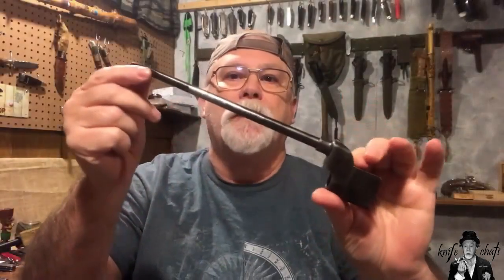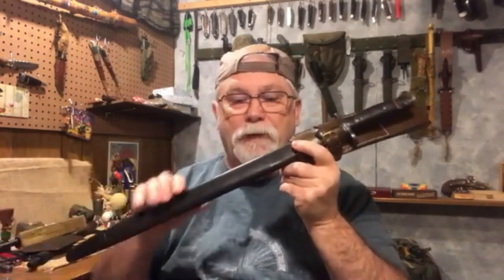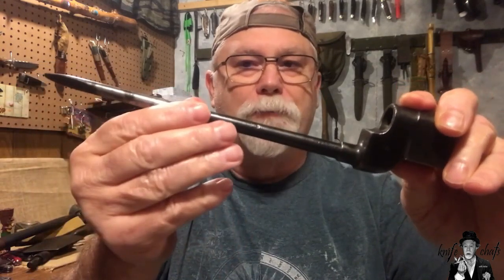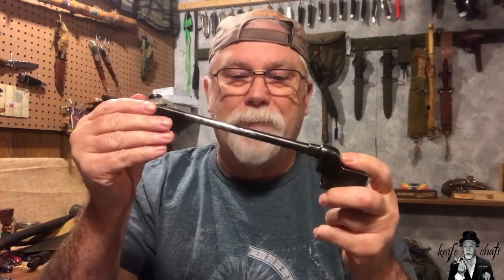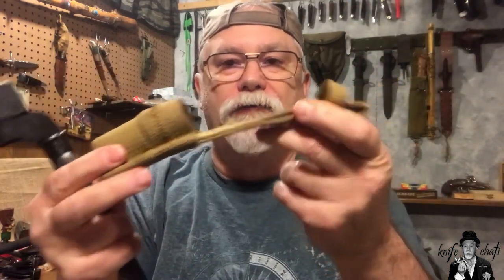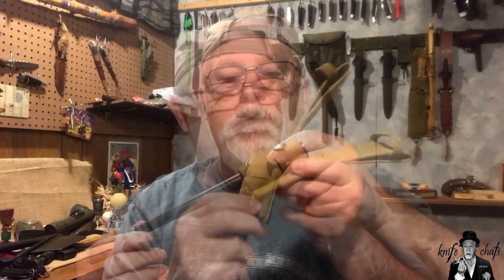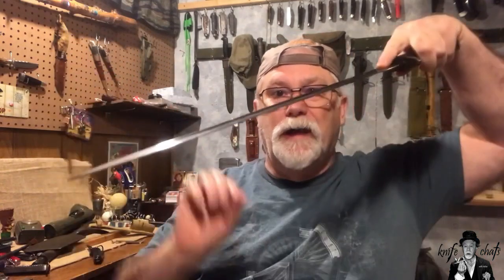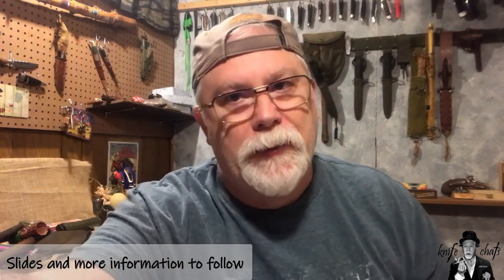British No 4 MkII Bayonet and friends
Before discussing the No. 4 Bayonet I revisit my British Pattern 1907 Bayonet by Wilkinson. and answer a few questions about it.  The No. 4  Bayonet is one of those often overlooked Socket Bayonets. It was definitely a product of its time and despite its lack of popularity  during its service life proved to be capable in its intended and adopted purpose. It would serve the British Army and most Commonwealth forces throughout WWII.